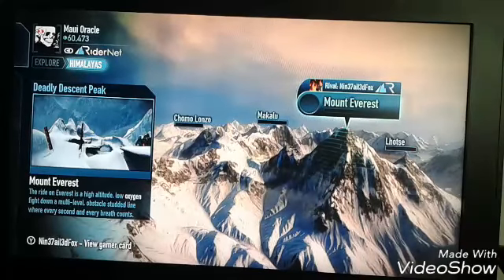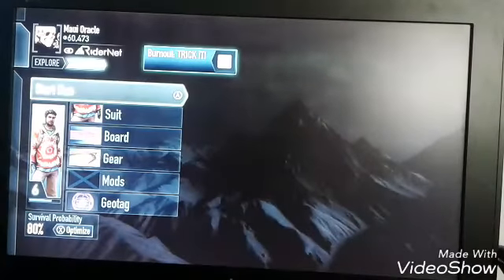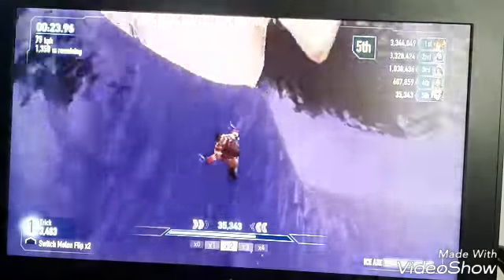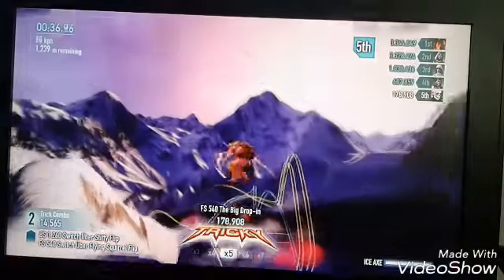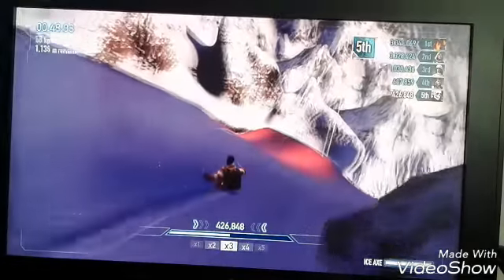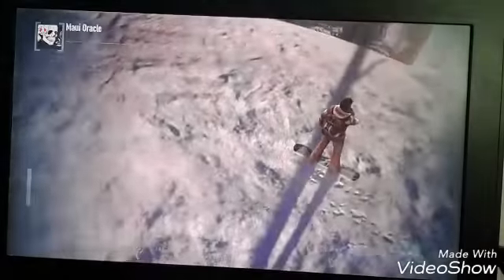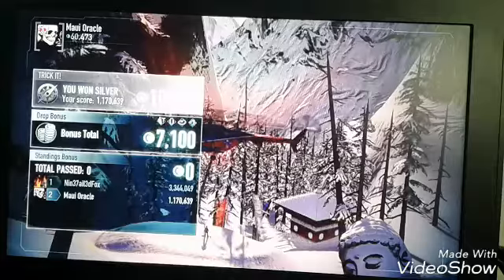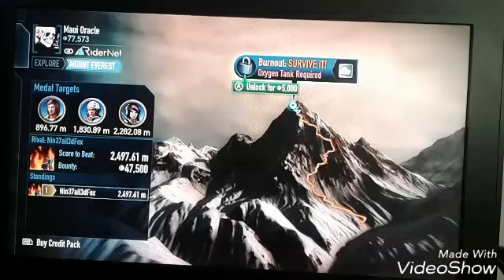Ssx snowboarding game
It's been a while since I uploaded a vid sorry about the wait hope you enjoy this and I will be recording more games by next month see you soon.